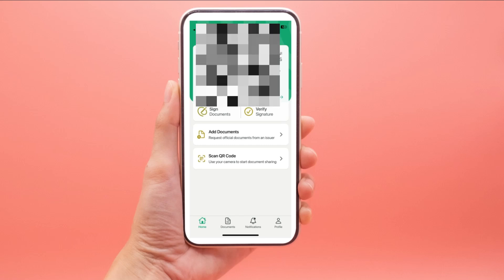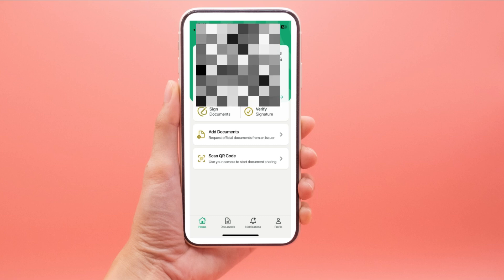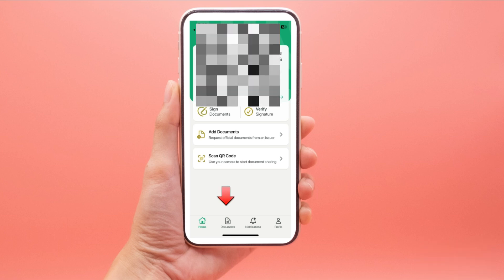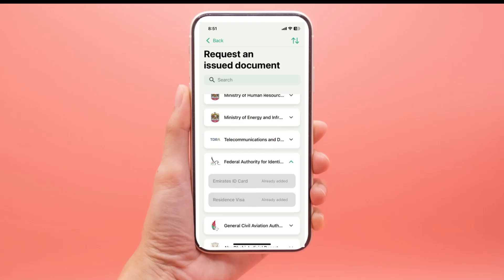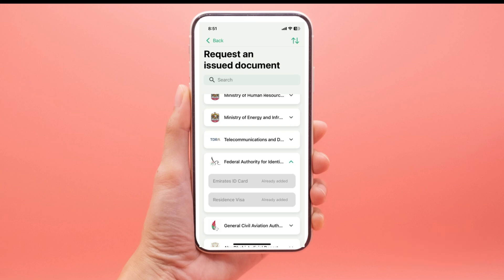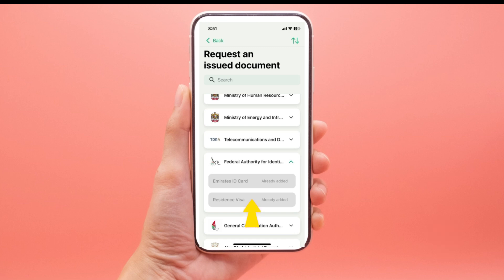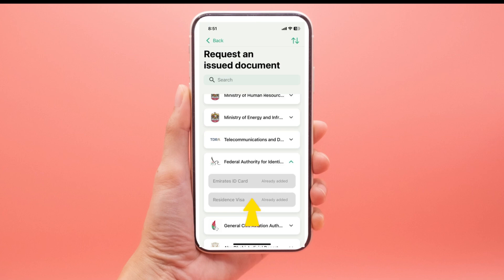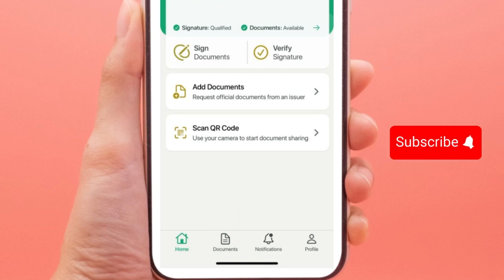How to GET visa copy from uae pass app | How To Download visa copy from uae pass app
All below are covered:
How to download UAE visa Photo copy online
How download visa Copy Online
How to check visa online status
UAE visa Photo copy online kaise check kare
How to get visa copy
How to get uae visa status
How to get dubai visa Photo copy online
how to download residence visa copy uae
how to download residence visa copy uae pass
how can i download my uae visa copy
how to get uae residence visa copy online
how can i download my uae visa copy online
how can i download my uae residence visa copy
how can i download my employment visa copy in uae
how can i download my visit visa copy in uae